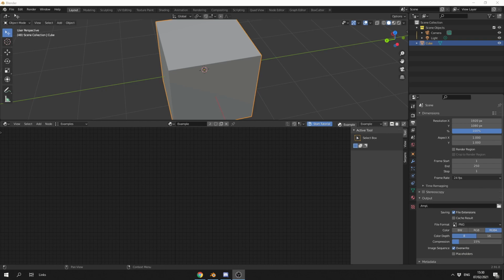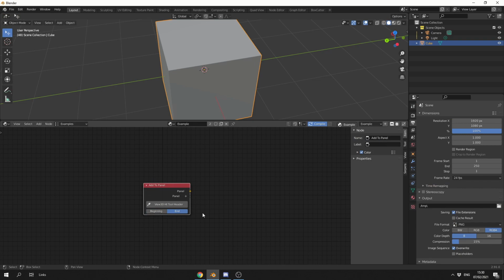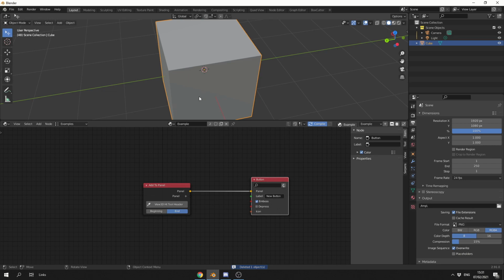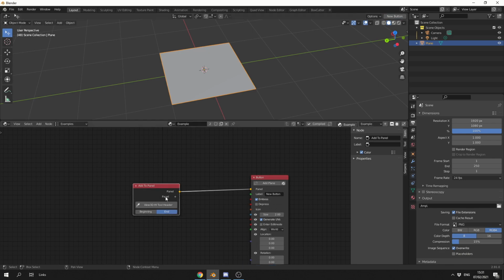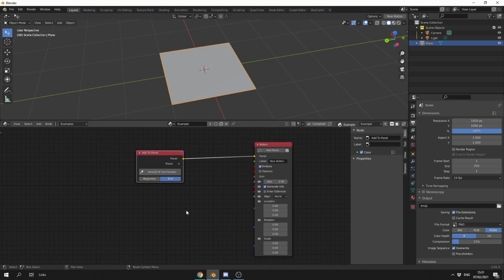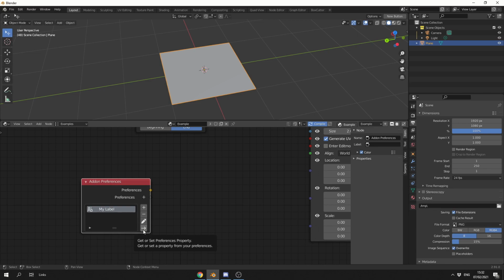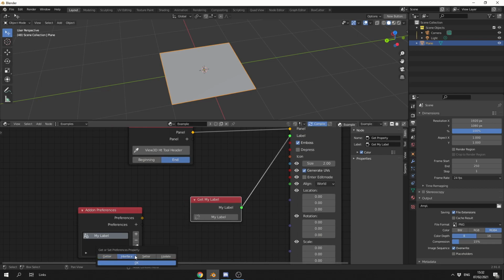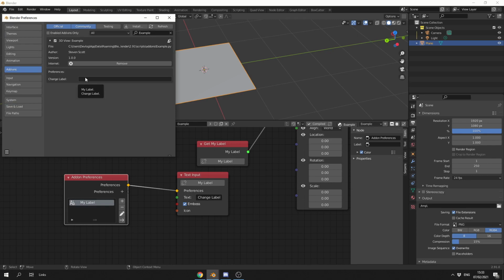Serpens Visual Scripting V2.0 - Addon Preferences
A very basic introduction on how to give your addon a preference interface.

What is Serpens?
Serpens aims to make the endless possibilities of blenders python scripting tools more accessible. It gives you Visual-Scripting options based on a custom node system to generate python code which you can then share and install as your own addons.